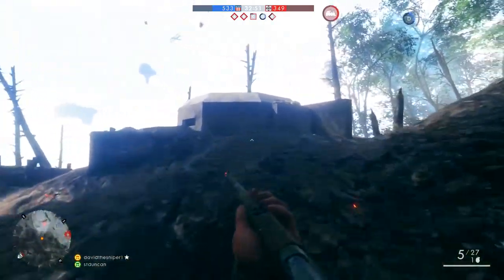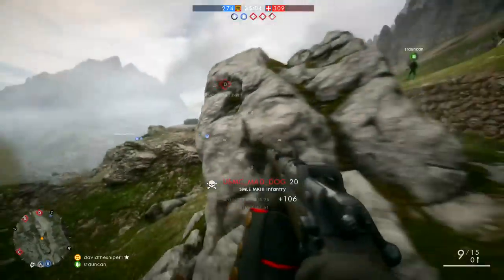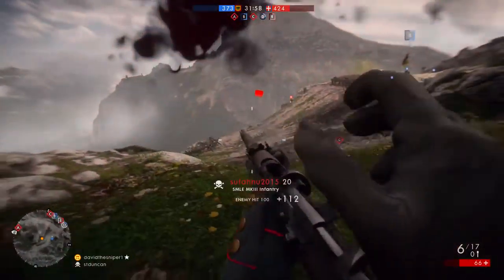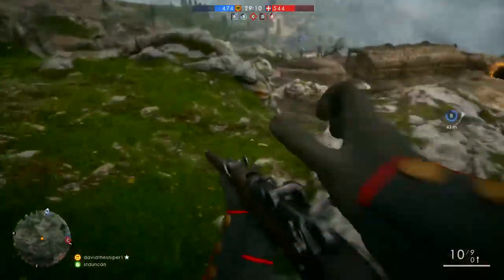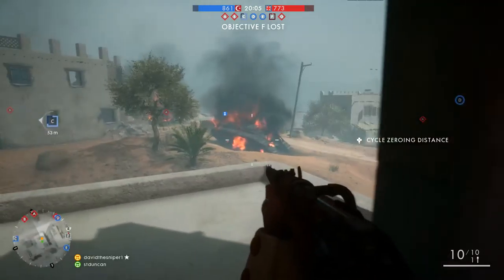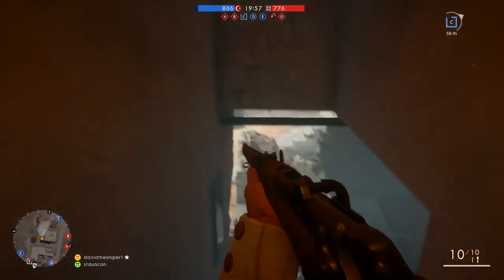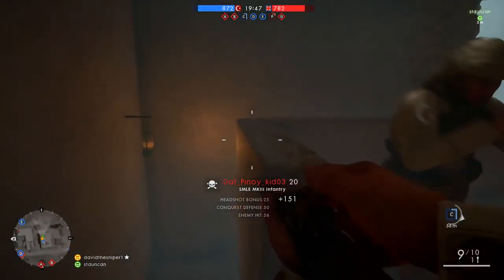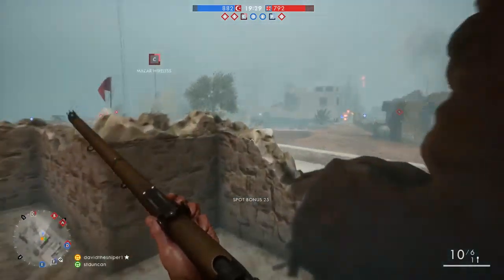Battlefield Tips You Probably Dont Know Part 2